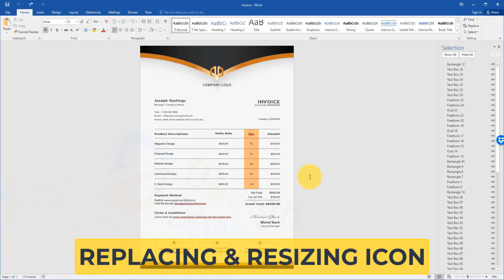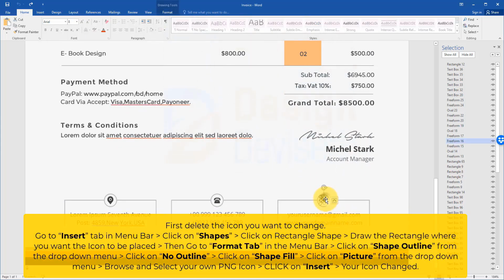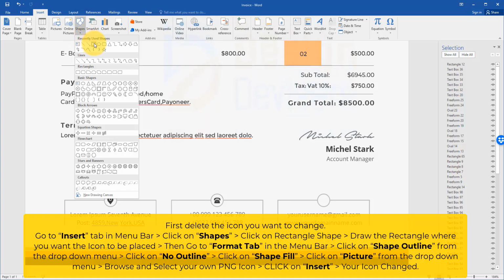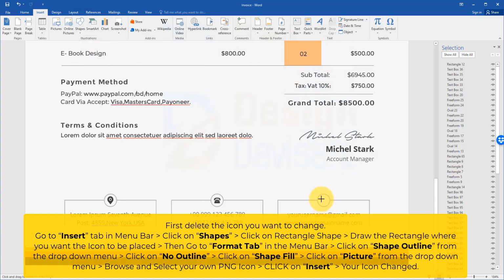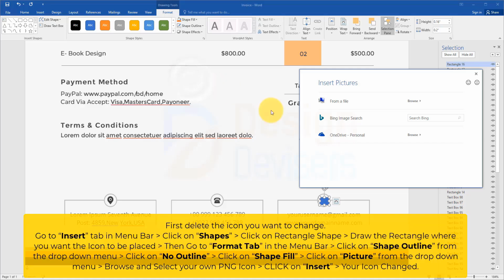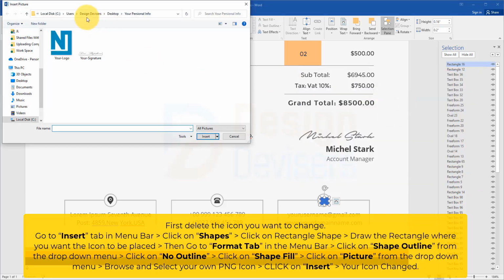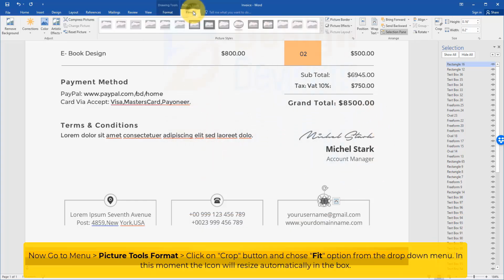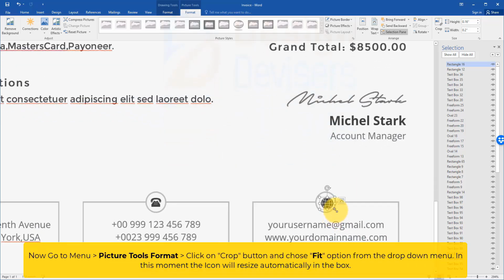Replacing Icon In MS Word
Replacing Icon:
First delete the icon you want to change.
Go to “Insert” tab in Menu Bar - Click on “Shapes” - Click on Rectangle Shape - Draw the Rectangle where you want the Icon to be placed - Then Go to “Format Tab” in the Menu Bar - Click on “Shape Outline” from the drop down menu - Click on “No Outline” - Click on “Shape Fill” - Click on “Picture” from the drop down menu - Browse and Select your own PNG Icon - CLICK on “Insert” - Your Icon Changed.
Now Go to Menu - Picture Tools Format - Click on “Crop” button and chose “Fit” option from the drop down menu. In this moment the Icon will resize automatically in the box.